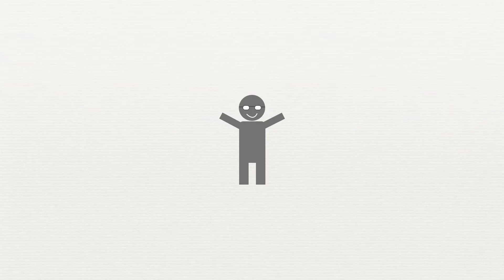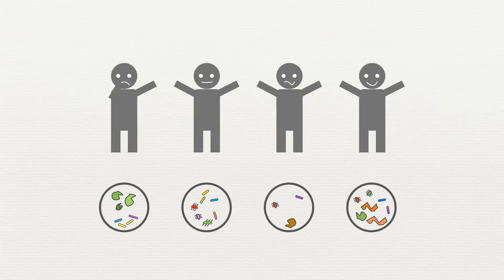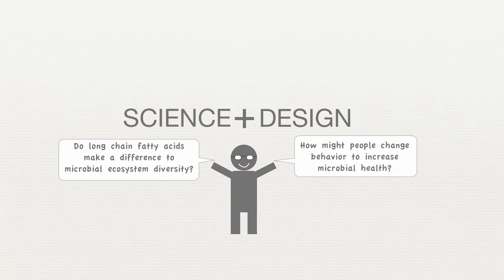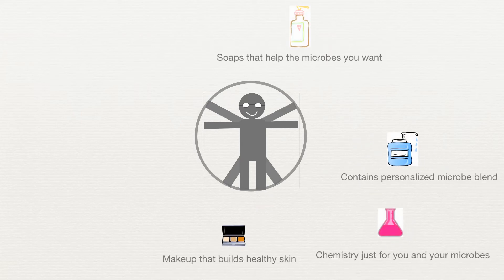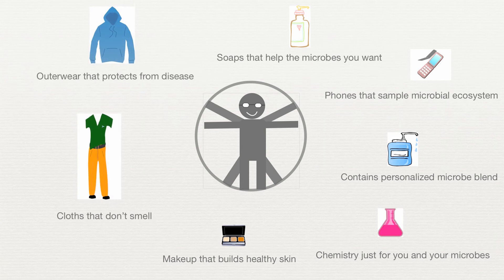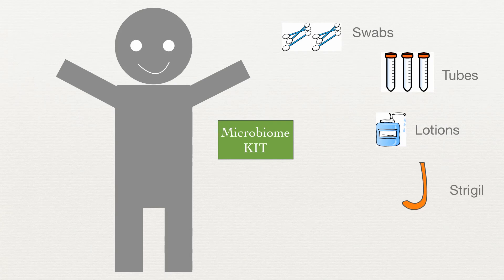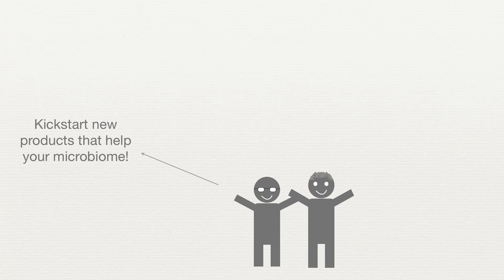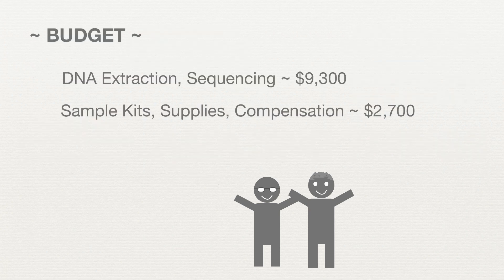Skin Microbiome Project video